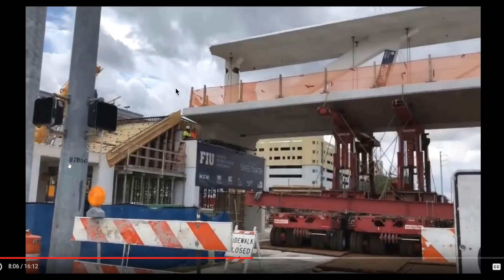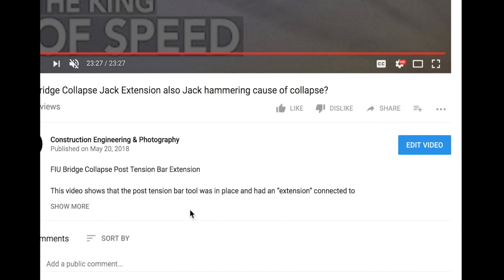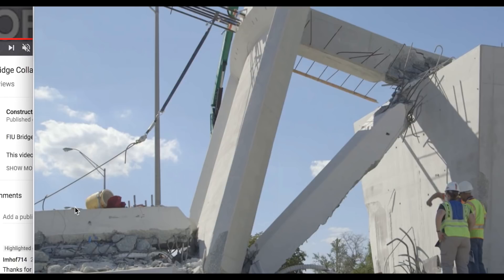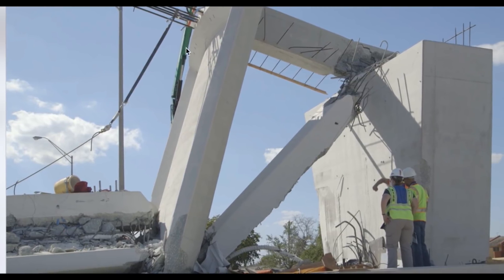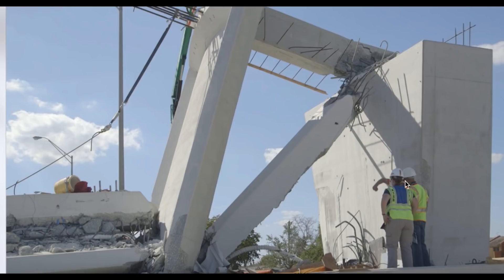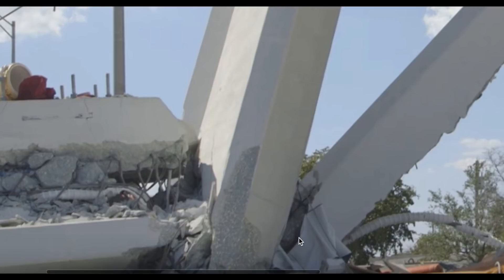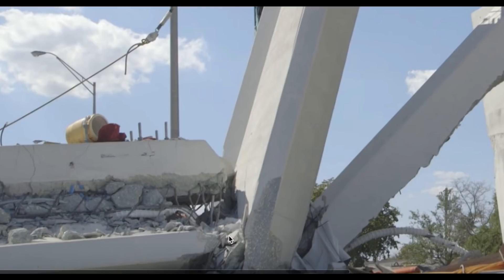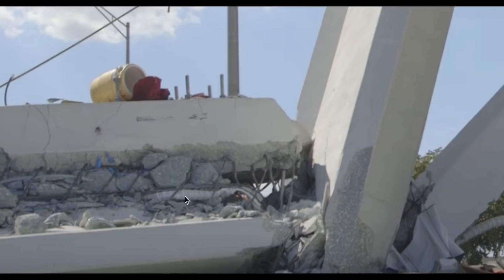FIU Bridge Collapse De-tensioning contributing cause of failure?